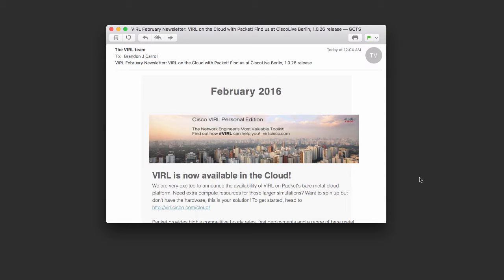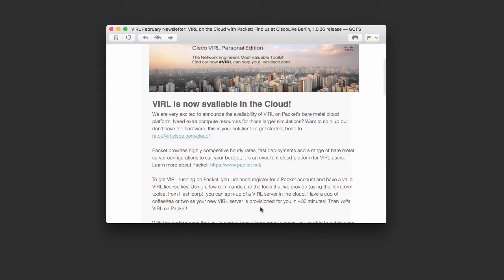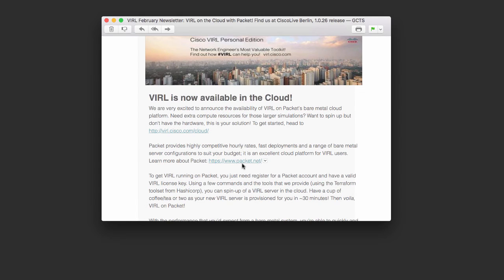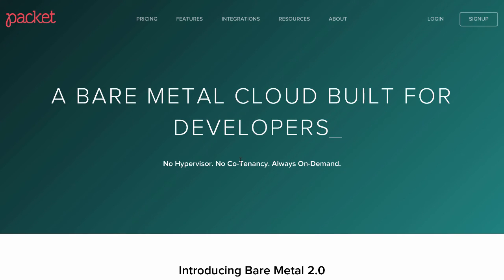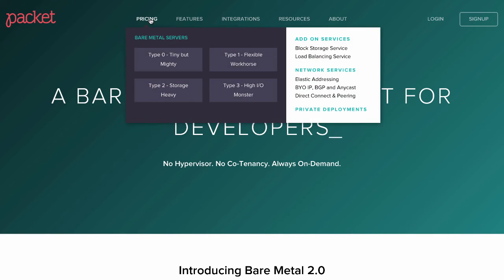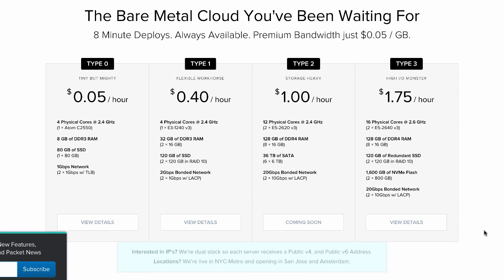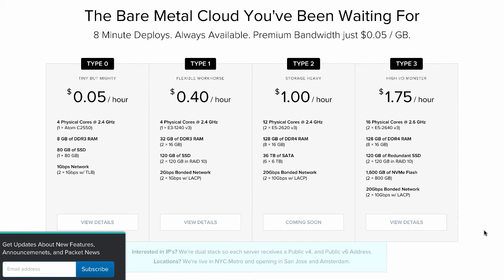Announced: VIRL in the Cloud with Packet.net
VIRL just announced the availability of VIRL in the Cloud using Packet.net